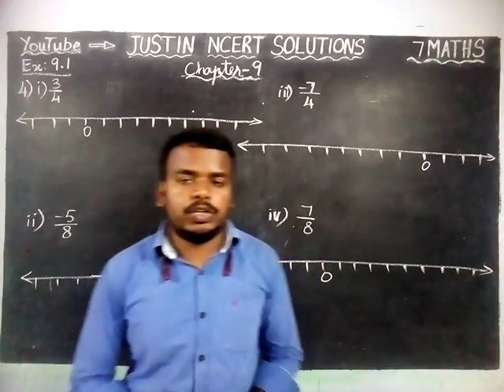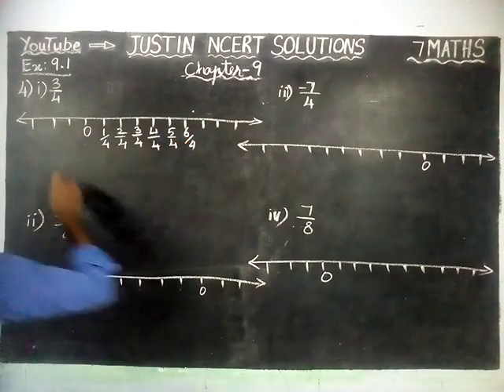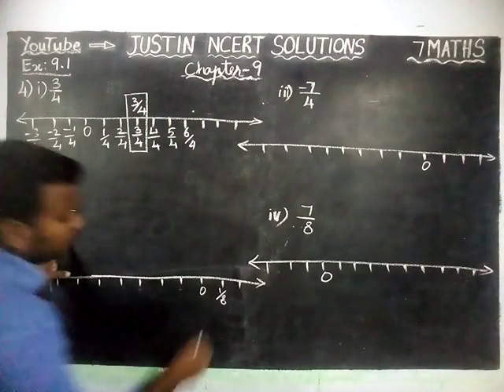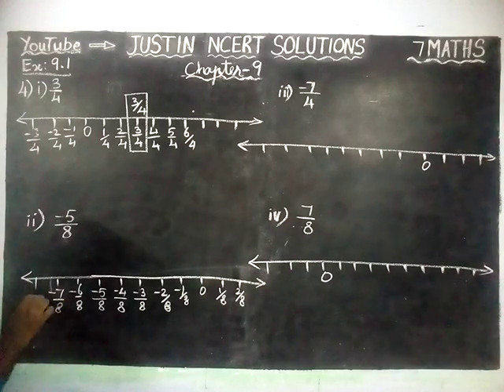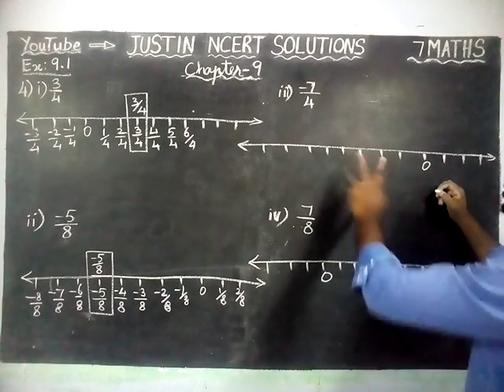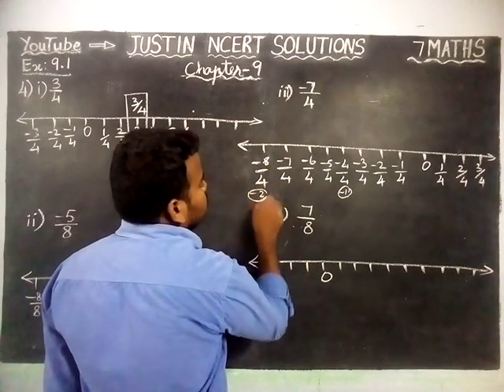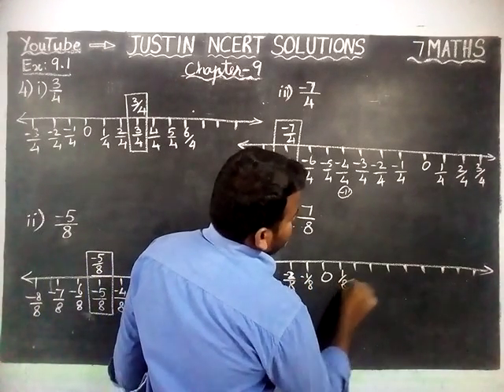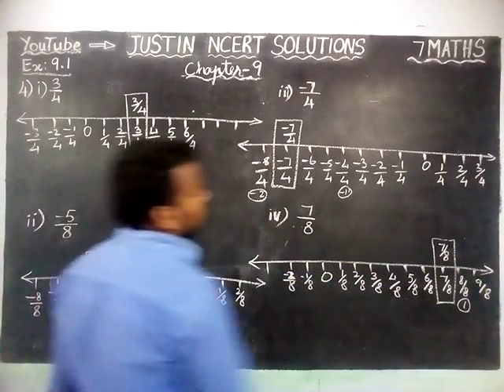Chapter 9 Ex.9.1 Q.No.4 | Class 7 Maths Chapter 9 Rational Numbers | JUSTIN NCERT SOLUTIONS